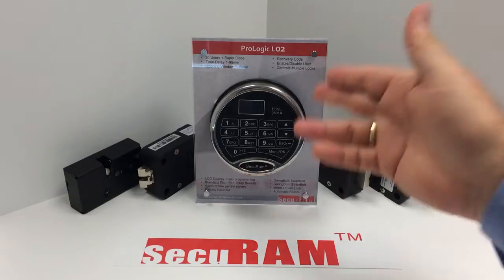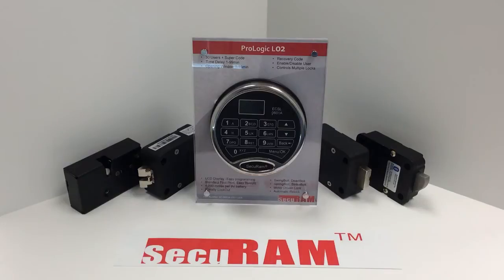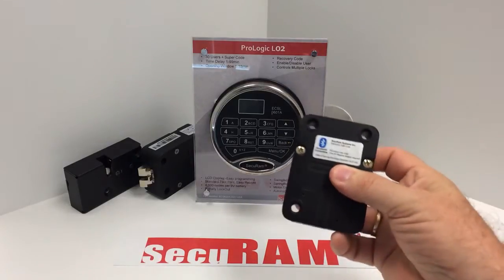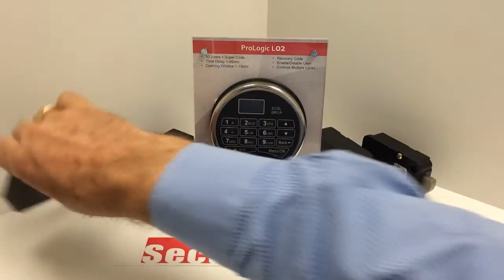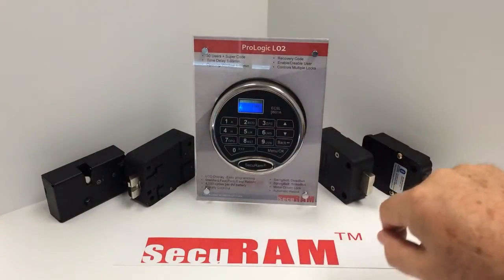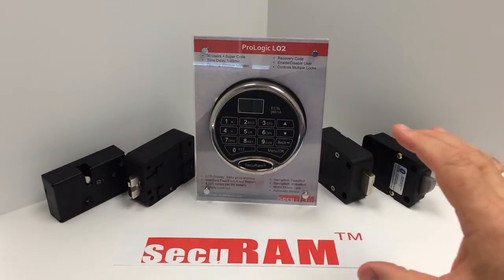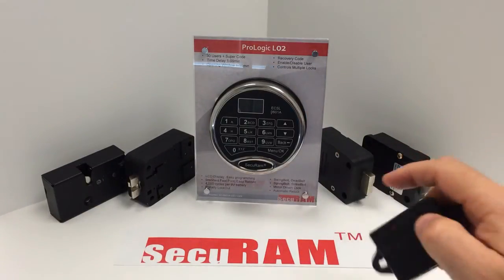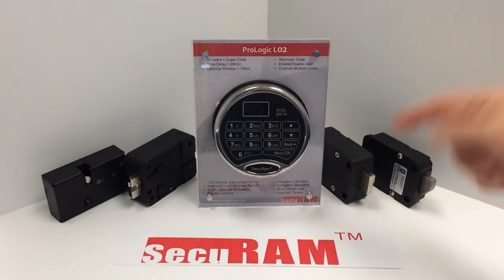ProLogic L02 - Overview - Part 1 of 2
This video is an overview of the ProLogic L02 Safe lock system - a "work horse" commercial safe lock.

Part 2 of this video shows a close up of the menu structure displayed on the LCD screen.